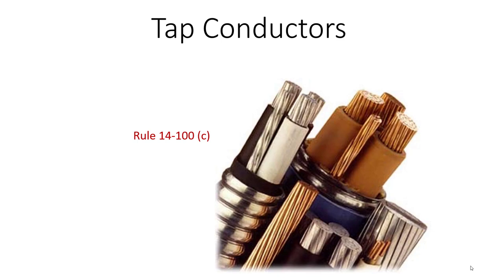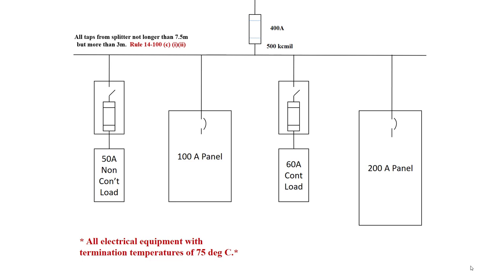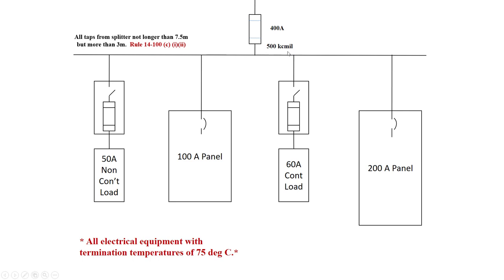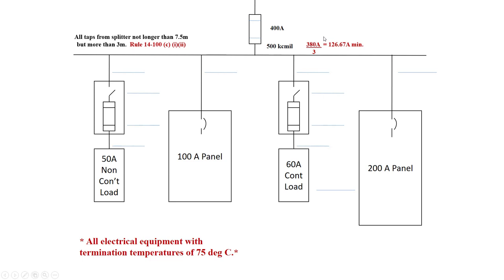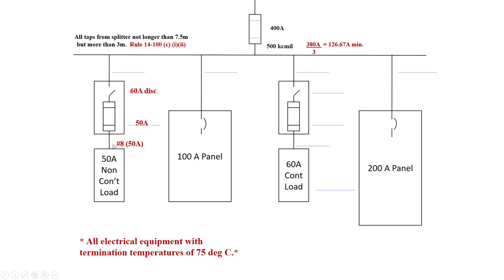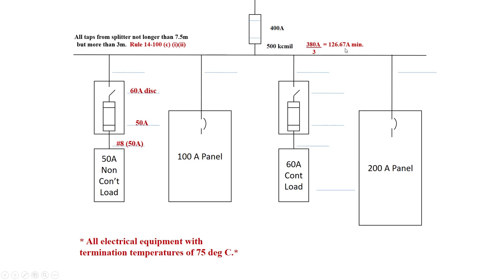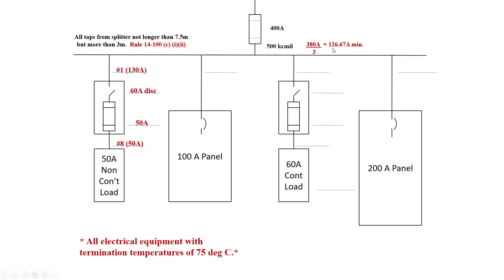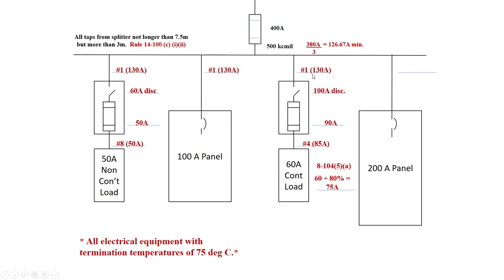Protection and Control 14-100(c)